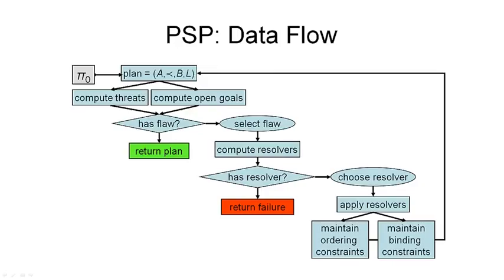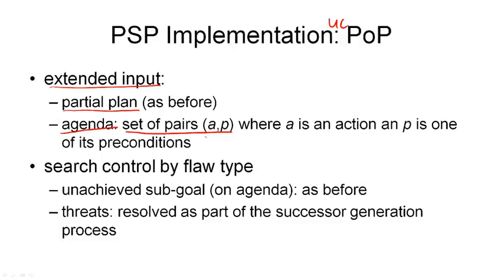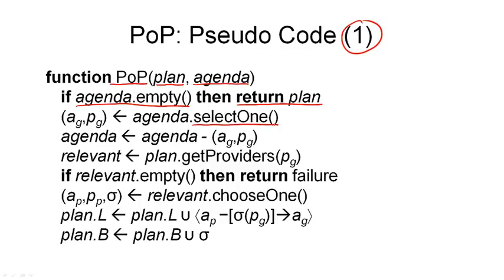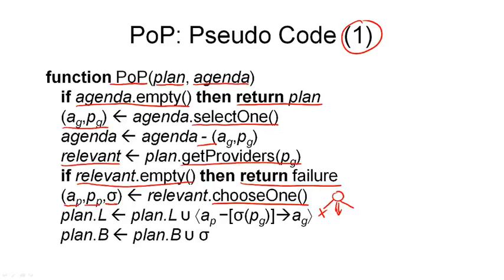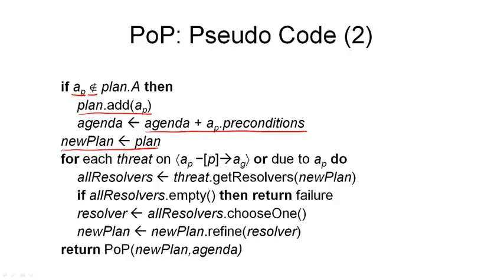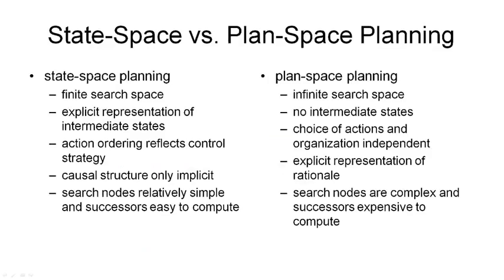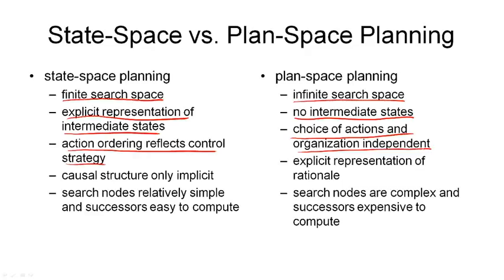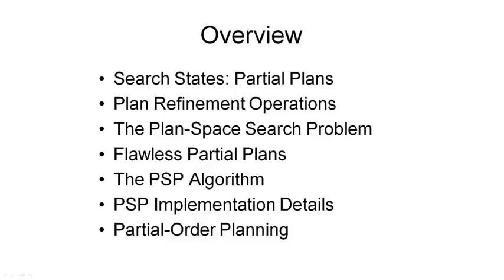3 10 3 7 The PoP Planner 1431